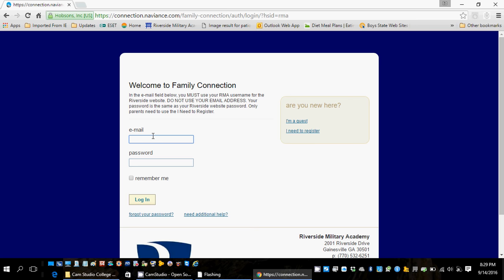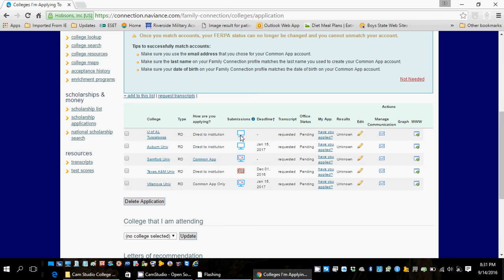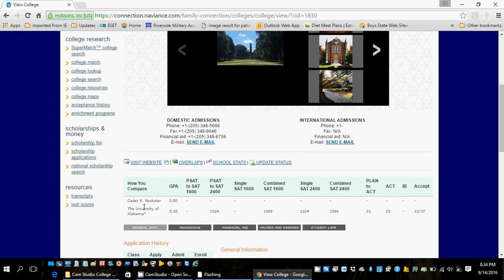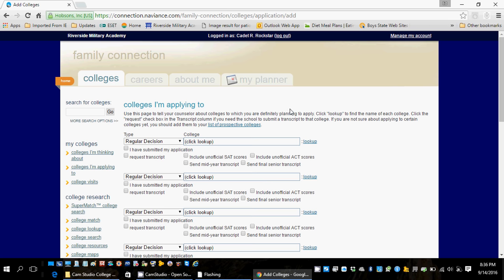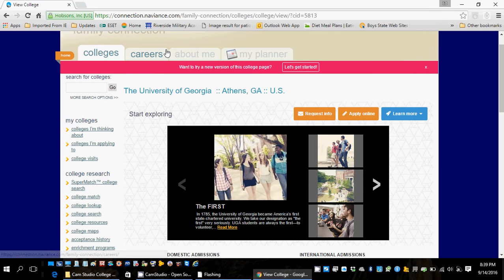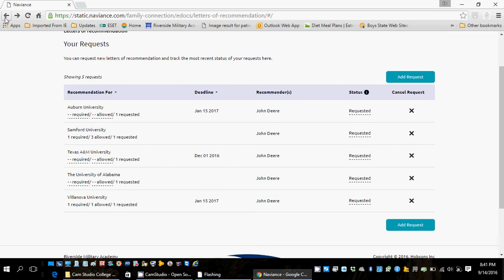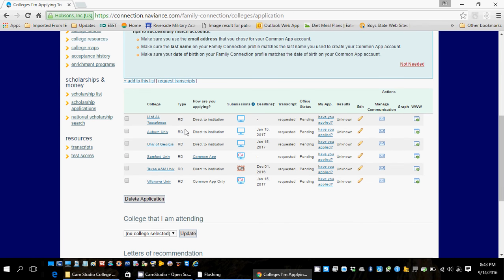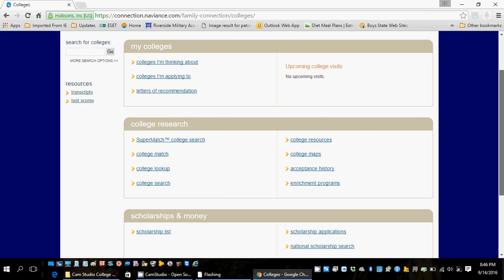Naviance Tutorial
In this helpful video, Riverside Military Academy College Counselor Ed Benson takes you step-by-step on how to log into Naviance, request a transcript, request a teacher recommendation, and begin listing the schools you want to attend.
Naviance is a comprehensive K-12 college and career readiness solution that helps districts and schools align student strengths and interests to post-secondary goals, improving student outcomes and connecting learning to life.